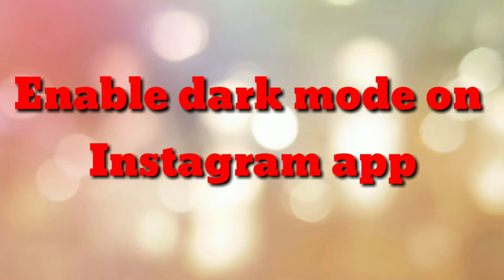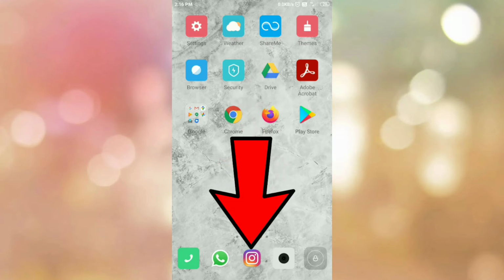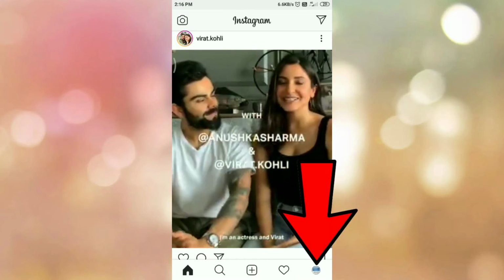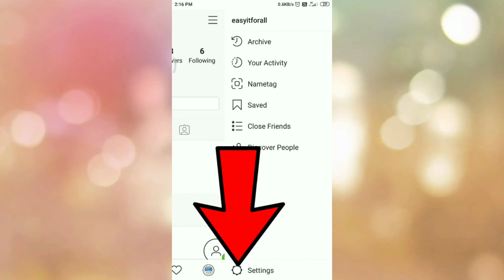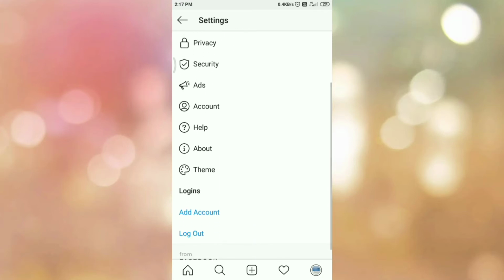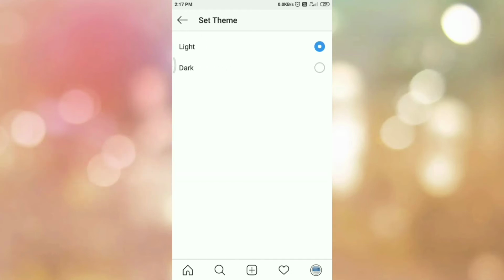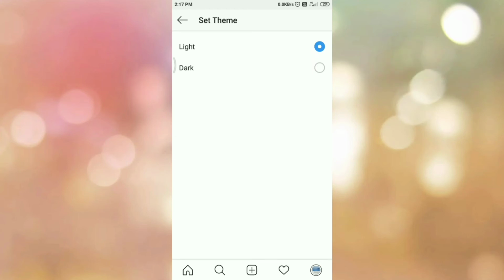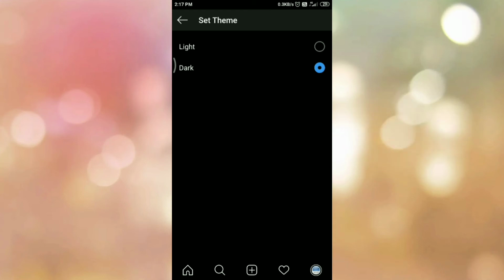How to enable dark mode on Instagram app ?